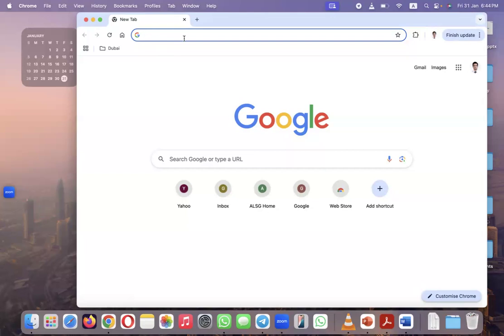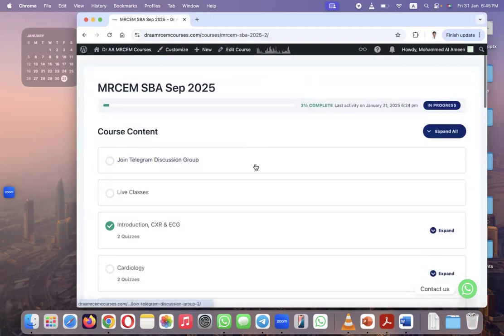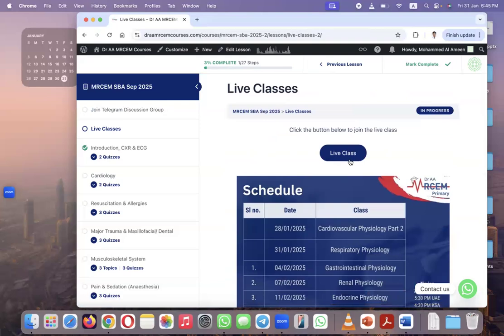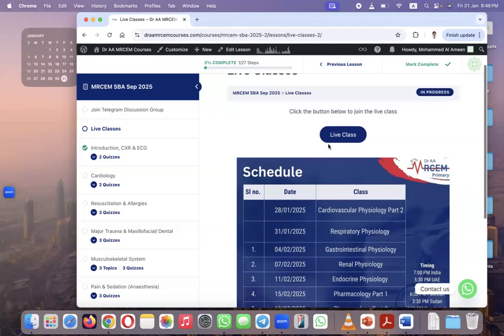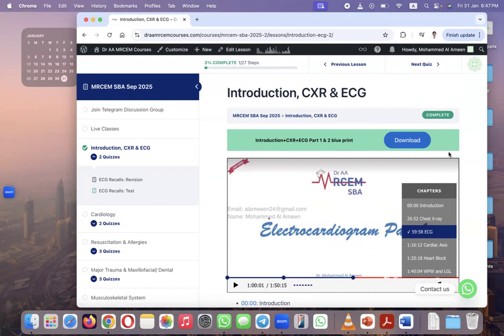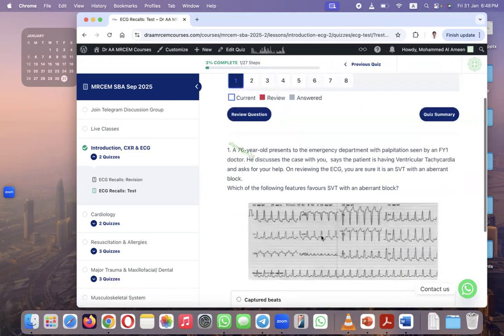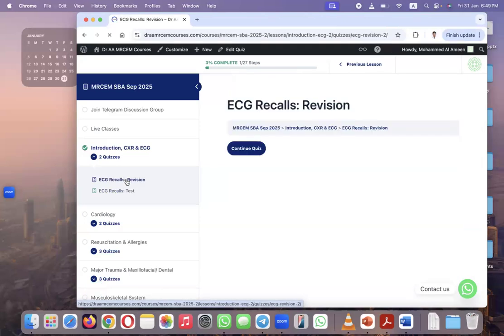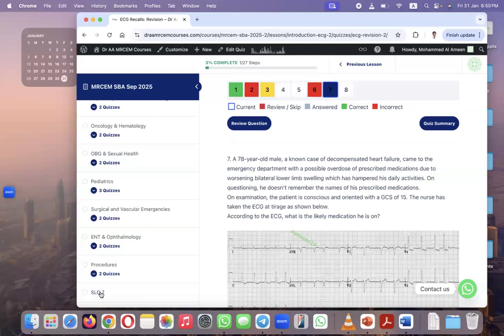MRCEM SBA website tutorial